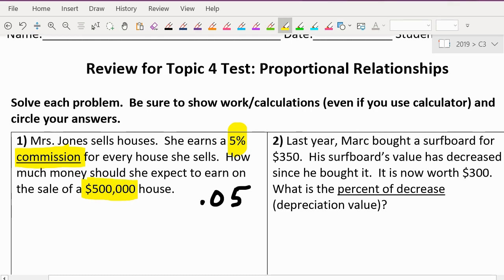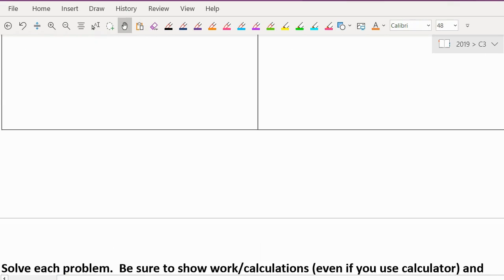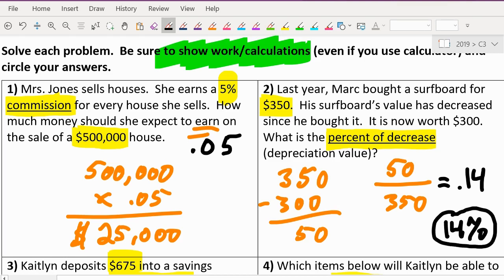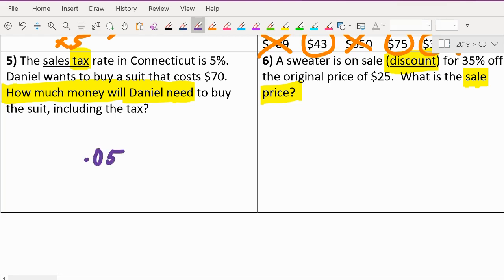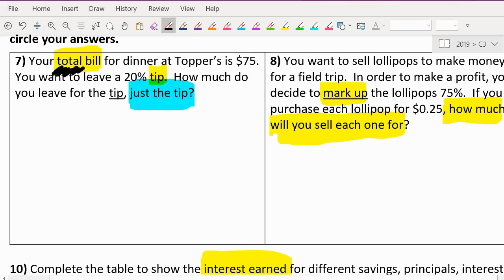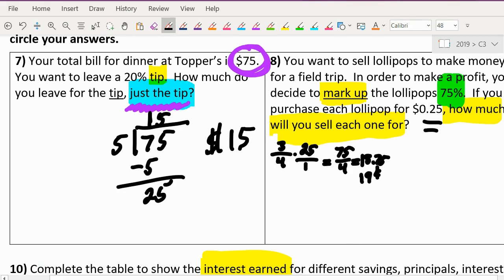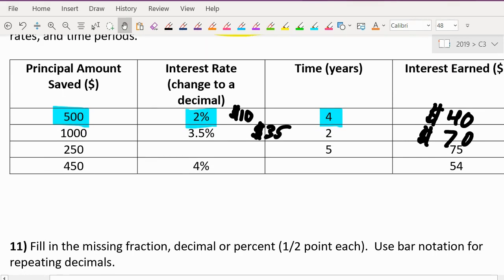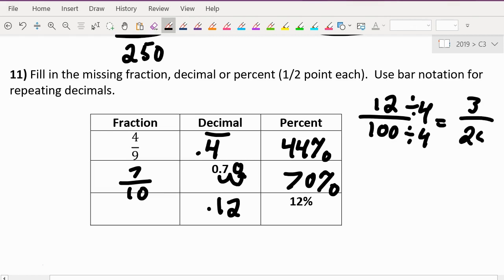Math 7 Module 1 Topic 4 Review Take 2